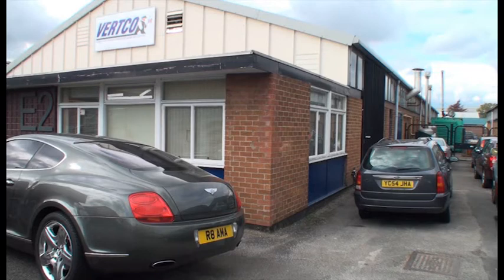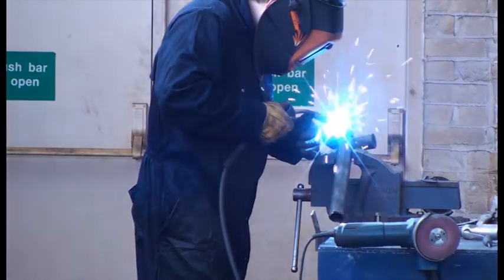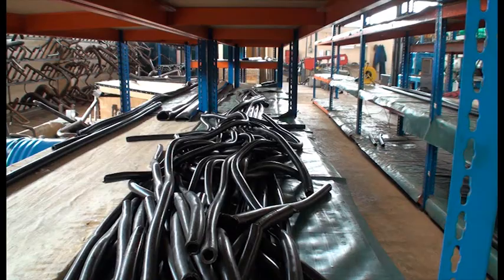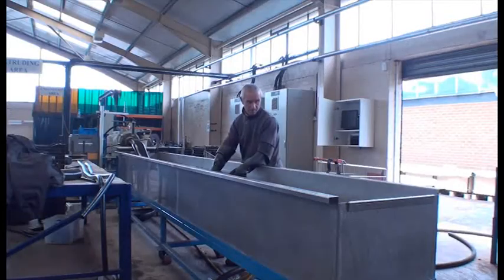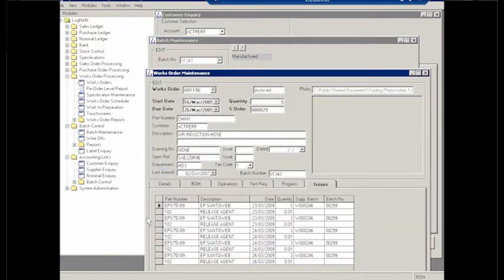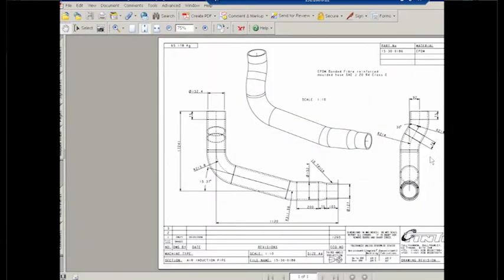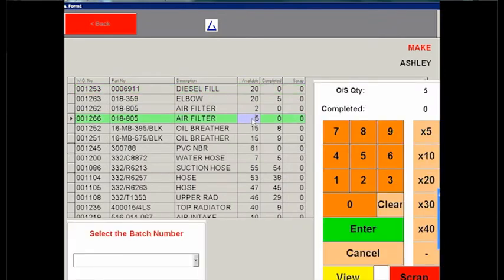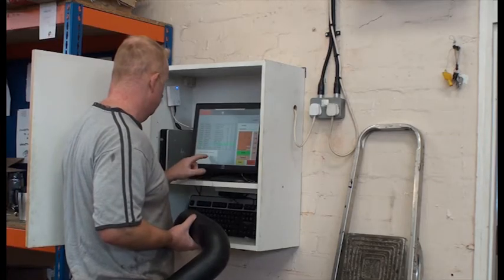OneFit Video Case Study for Vertco Ltd (Full)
This video case show cases the use of Logma's OneFit software system in use at Vertco, located in Manchester.  The OneFit modules used by Vertco include Accounts, Order Processing and Works Order Control.